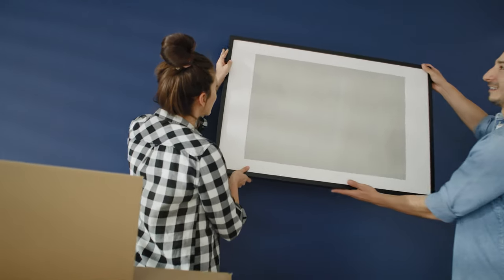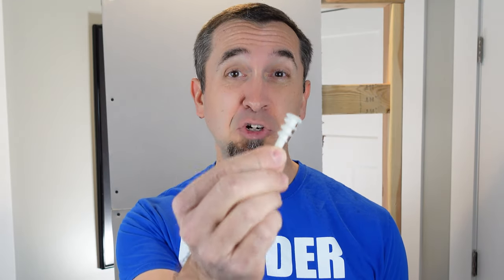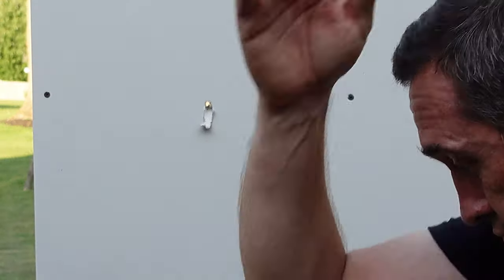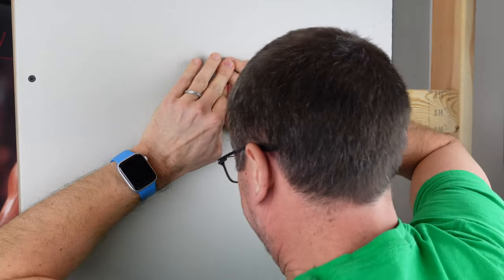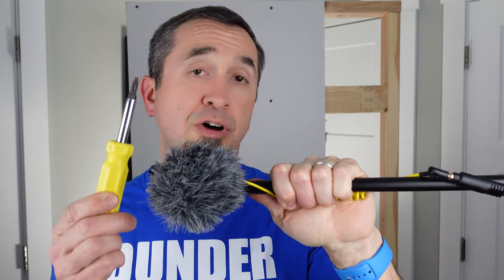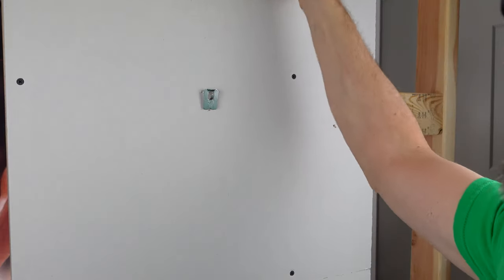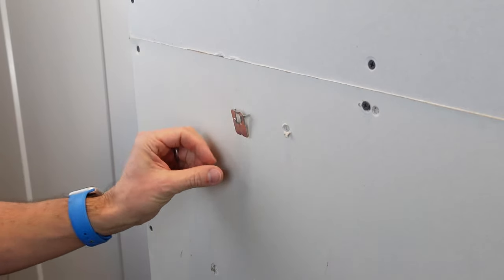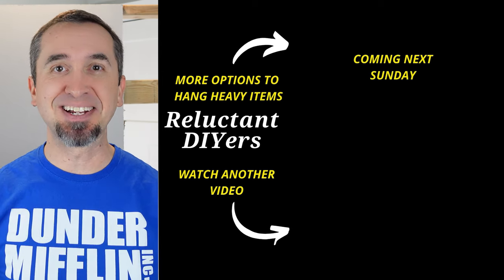3M Claw vs. Drywall Anchor - Hanging Heavy Items on Drywall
Tools used in this video:
1. 3M Claw Picture Hangers (15lb/7kg, 25lb/11kg, 45lb/20kg) (Amazon)
2. 3M Claw 65lb (30kg) Drywall Picture Hangers (Amazon)
3. E-Z Anchor 75lb (34kg) Self-Drilling Drywall Anchors (Amazon)
4. DeWalt 20V MAX XR Drill (Amazon)
5. All-in-1 Screwdriver (Amazon)

Do you need to hang heavy items on drywall? If you want know how to hang heavy mirror, or how to hang a heavy picture without a wall stud, this video is for you. We'll show you the difference between a 3M Claw Drywall Picture Hanger and plastic Self-Drilling Drywall Anchors.

Our mission at Reluctant DIYers is to help YOU overcome challenging situations, find ideas to help you create new options in your living space, and Do It Yourself with confidence. Whether you want to DIY or not, this channel is for you. From simple tasks to more complex creations, we'll cover it all.